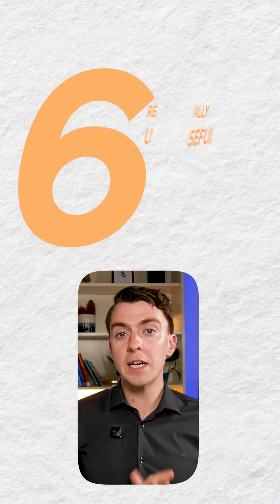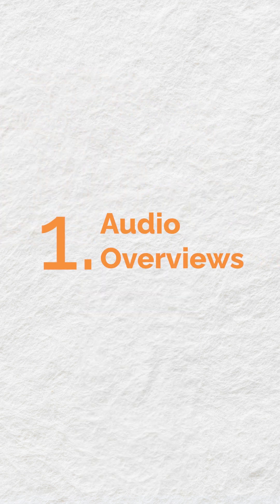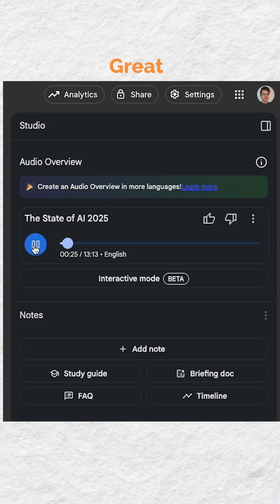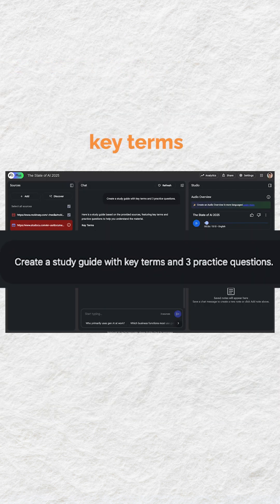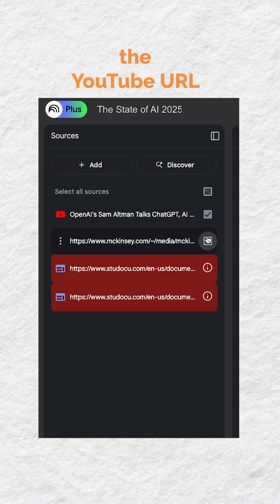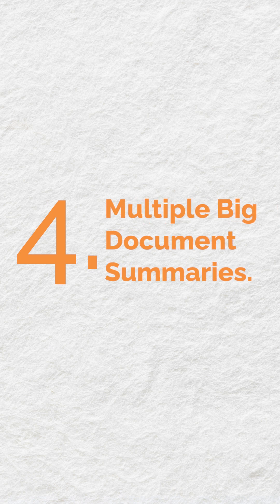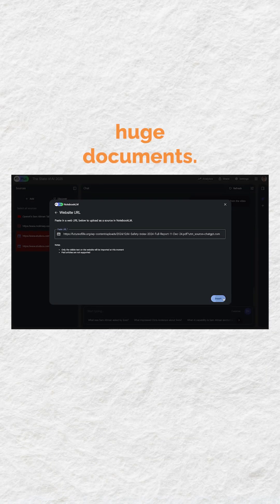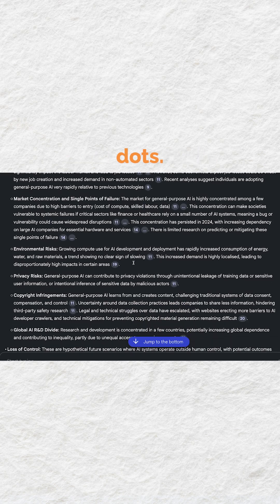6 Genius Hacks to Revolutionize Your Note Taking with Notebook LM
NotebookLM is Google’s free AI assistant—and it actually works with your stuff.

In this short, I walk through 6 ways I use it to turn messy info into clean insights, faster.

If you're drowning in PDFs, notes, or transcripts, this will save you time.
It’s like ChatGPT, but smarter with your docs.